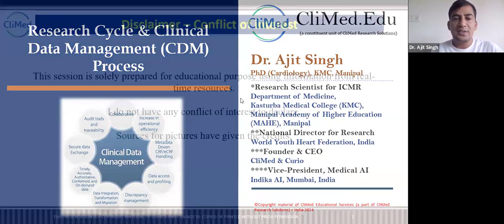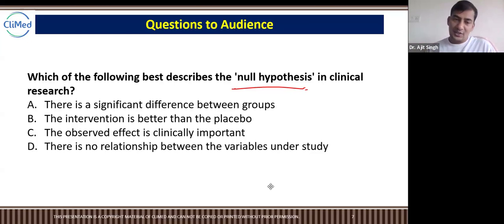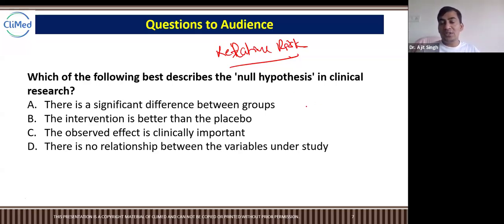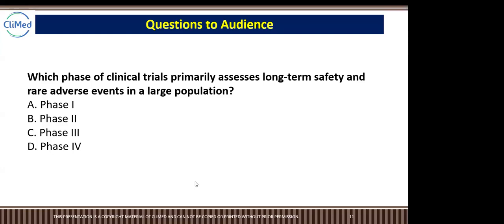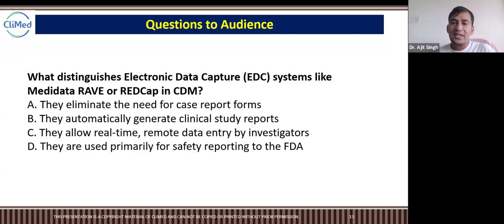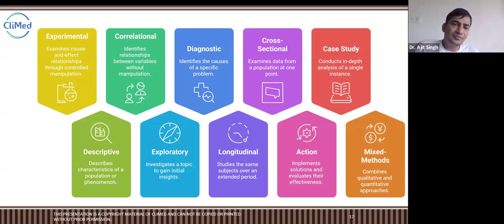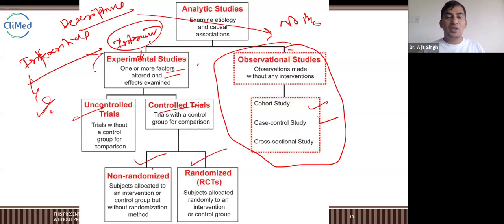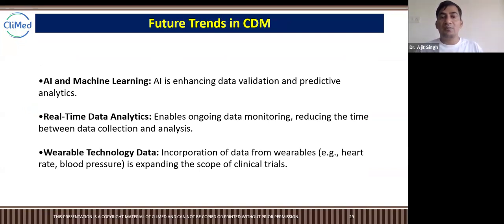M4 3in1 Diploma June 2025 | Clinical Research Cycle & CDM Process | Dr. Ajit Singh